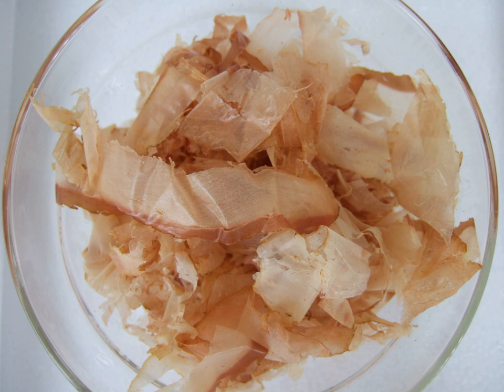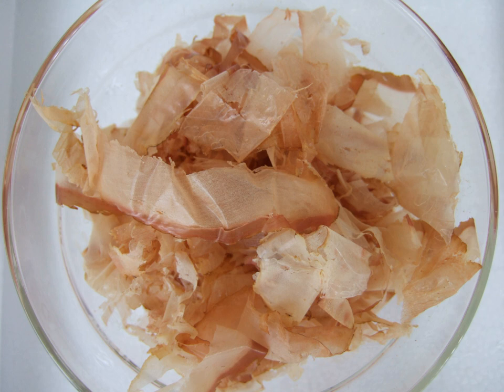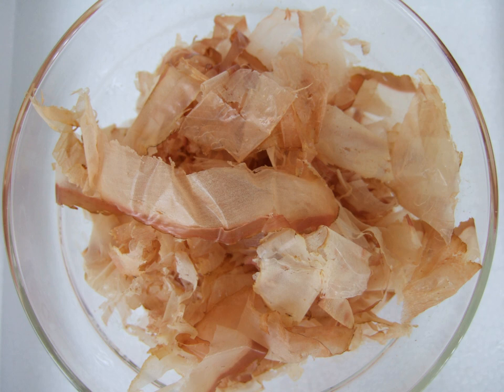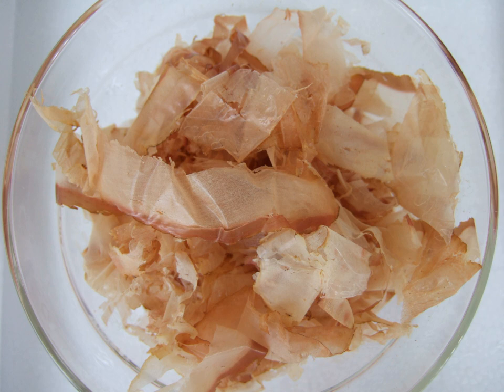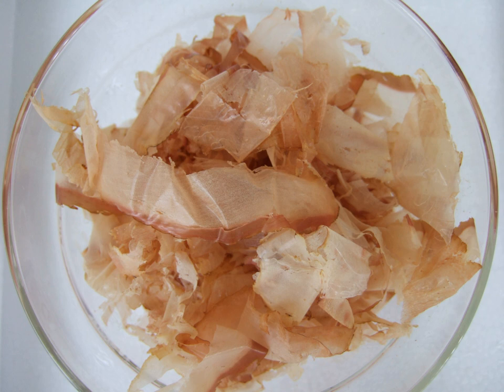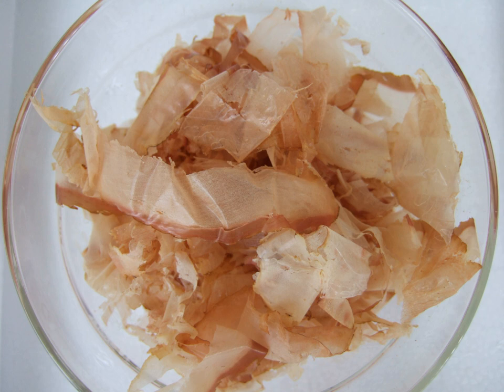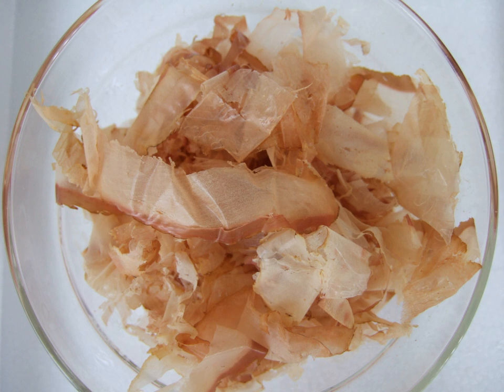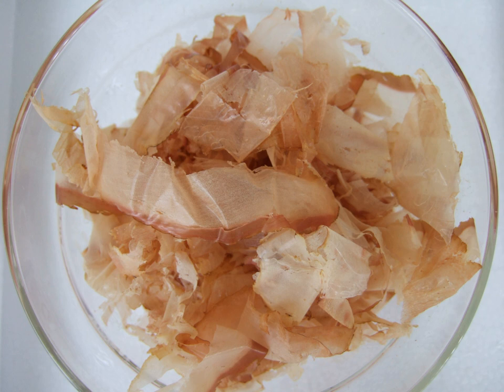Katsuobushi | Wikipedia audio article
This is an audio version of the Wikipedia Article:
Katsuobushi

00:00:50 1 Traditional production process
00:03:33 2 Shaving
00:04:11 3 Uses
00:05:14 4 Health
00:05:54 5 See also

- Socrates

SUMMARY
Katsuobushi (Japanese: 鰹節) is dried, fermented, and smoked skipjack tuna (Katsuwonus pelamis). It is also known as bonito flakes when young bonito is used as a cheaper substitute for skipjack tuna. Katsuobushi or similarly prepared fish is also known as okaka (おかか).
Shaved Katsuobushi and dried kelp – kombu – are the main ingredients of dashi, a broth that forms the basis of many soups (such as miso) and sauces (e.g., soba no tsukejiru) in Japanese cuisine.
Katsuobushi's distinct umami taste comes from its high inosinic acid content. Traditionally made katsuobushi, known as karebushi, is deliberately planted with Aspergillus glaucus fungus in order to reduce moisture. Katsuobushi has also been shown to impart a kokumi flavour.